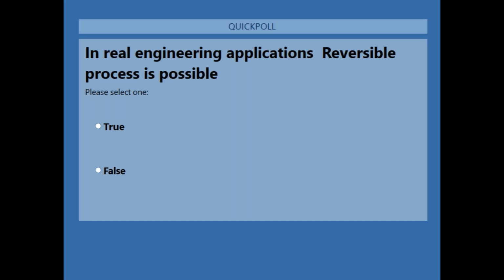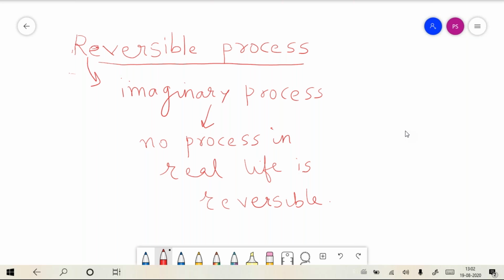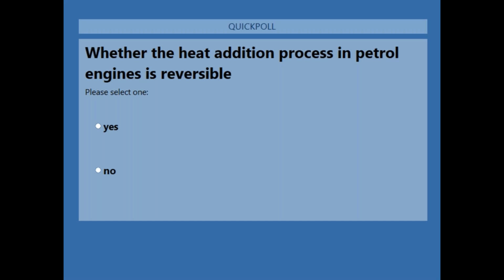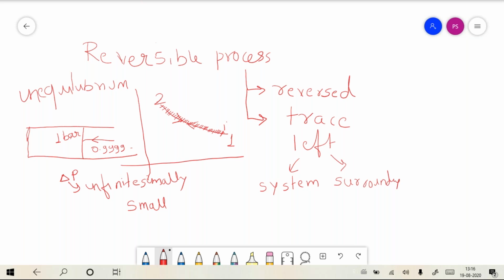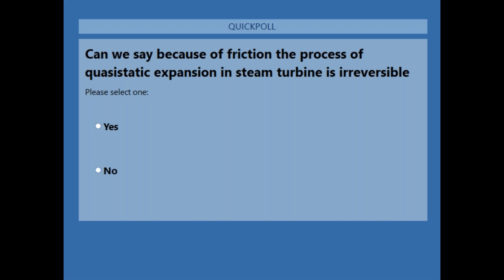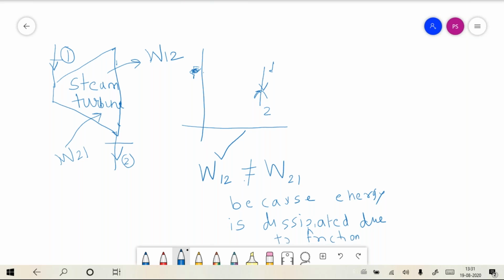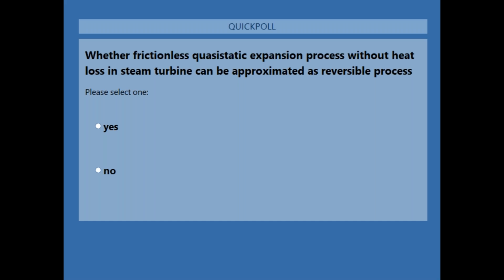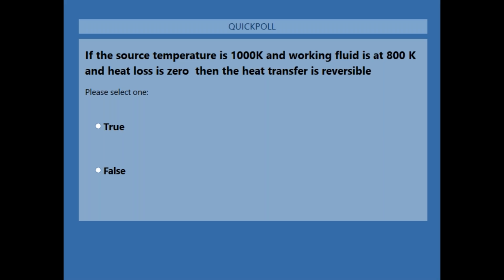Concept of Reversibility 01